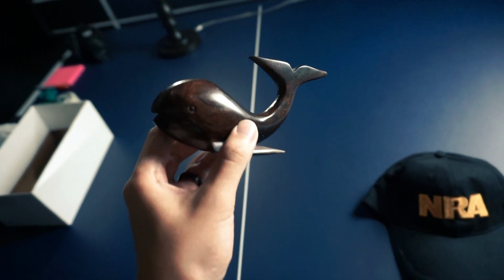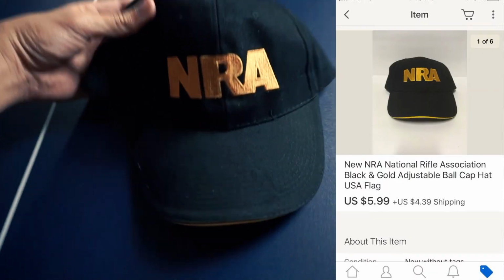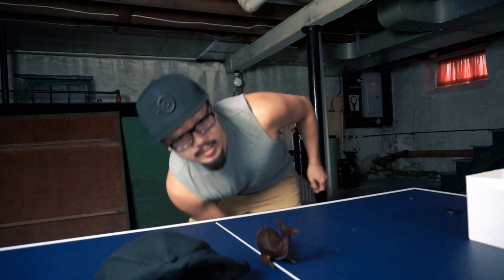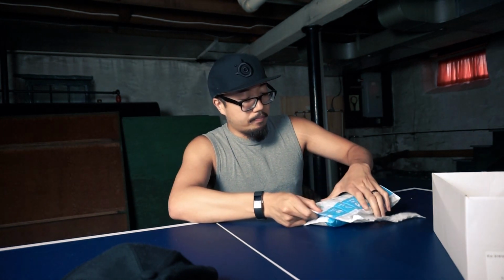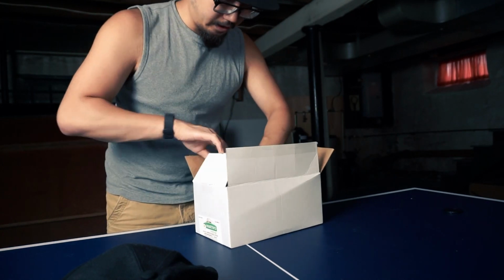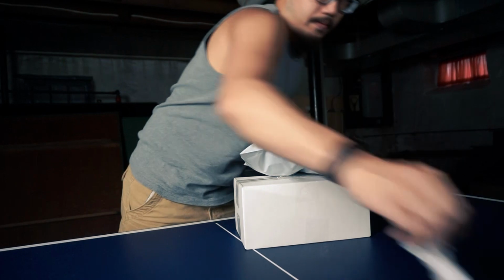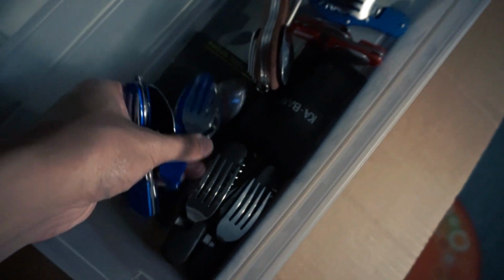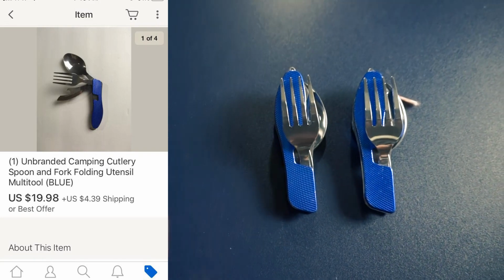WHAT SOLD ON EBAY THIS WEEK (Ebay Business #21)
✧Ebay Stores✧
► My Ebay Store
► Wife's Ebay Store

► 10x13 POLY MAILERS
► 12x15 POLY MAILERS
► 6.5x10 BUBBLE MAILERS
► 175 ft x 12" BUBBLE WRAP
► BUBBLE WRAP (Large Bubbles)
► Duct Tape Gun
► Light Weighing Scale
► Heavy Duty Weighing Scale
► LIGHTING KIT
► Dymo Thermal Printer 4XL
► Dymo Printer Labels 4x6 (4 rolls)
► 330 PACKING AIR BUBBLES

This is a video series of my reselling business as a part-time reseller on Ebay. I will be going to thrift stores, garage sales and estate sales in an attempt to find products to purchase and sell on Ebay

This video series is mostly for beginners of reselling, hoping to grow their reselling business. Start date of my eBay business - 02/18/19.

✧YouTube Equipment (Amazon Links)✧
►GoPro HERO4
►GoPro (Frame)
►GoPro (Backpack Strap)
►Blue Yeti (Microphone)
►Logitech C920 (Webcam)

✧Amazon Products✧
► Amazon Rewards VISA Credit Card
► Amazon PRIME Rewards Credit Card